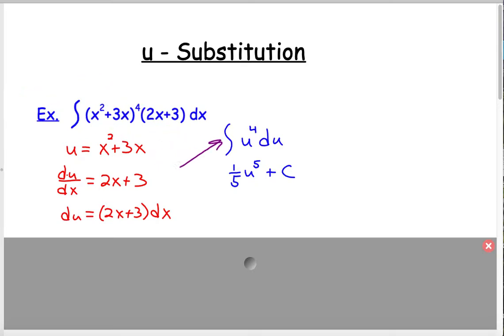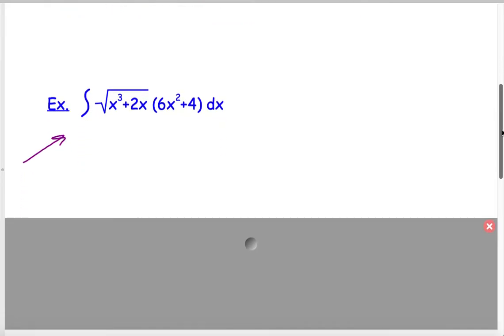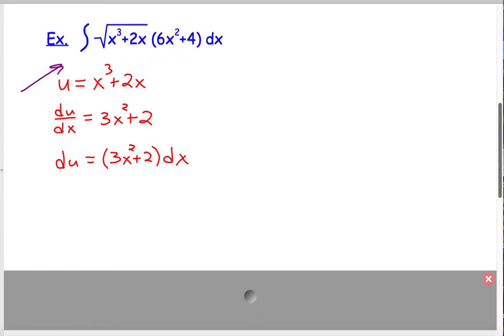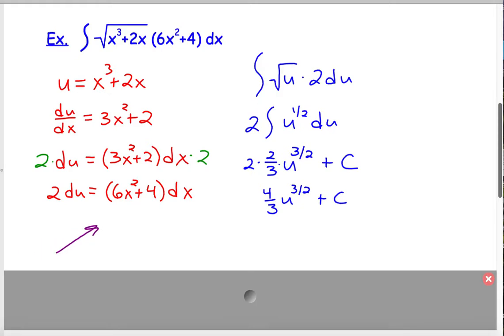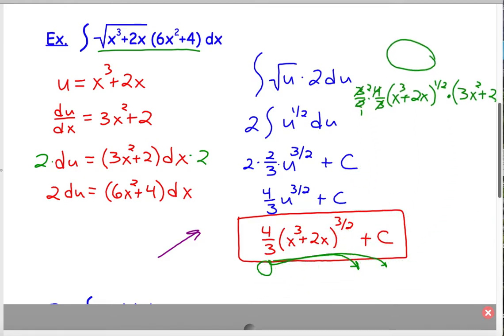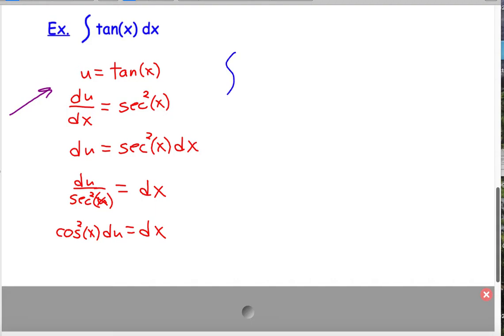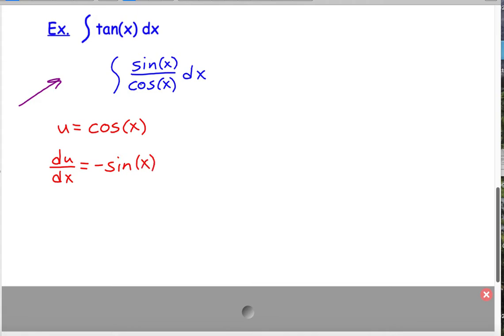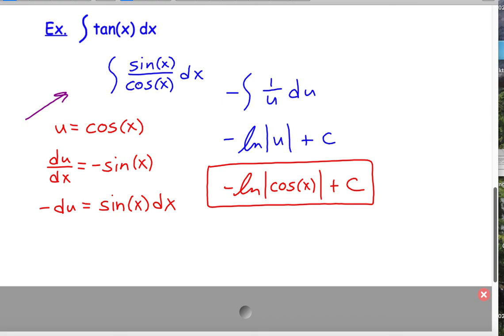IB Math SL - unit 4b day04 u sub